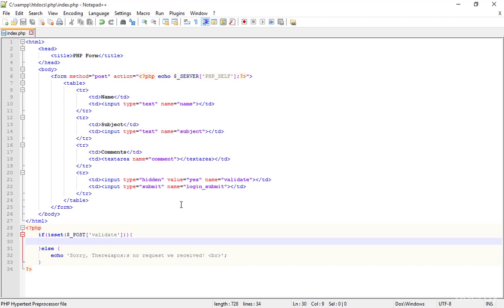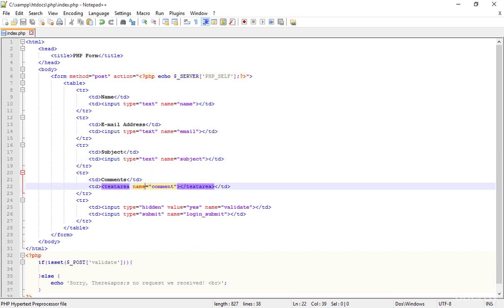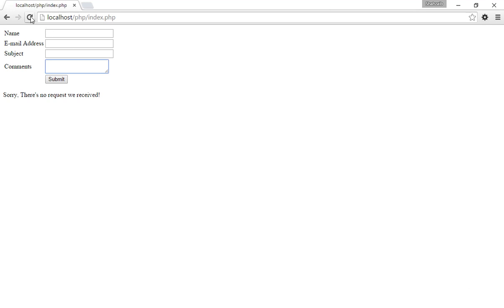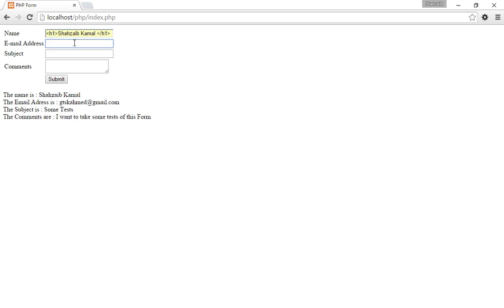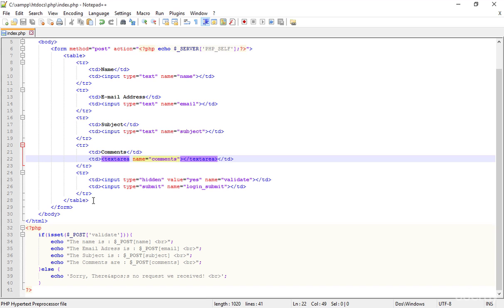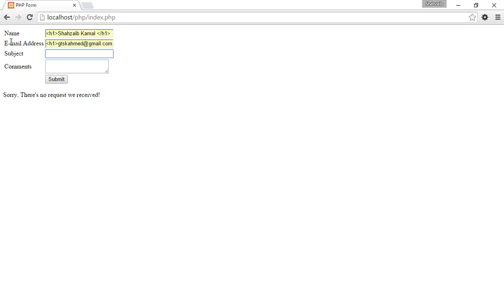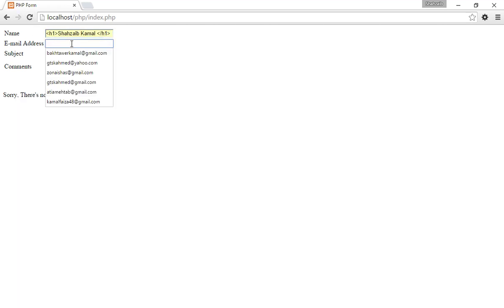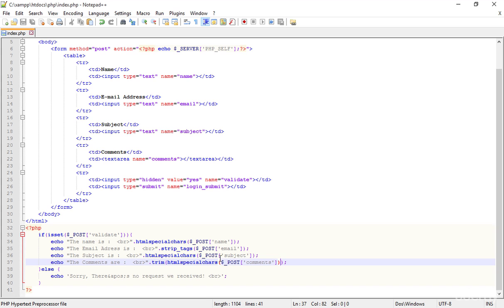006 Passing Data With Some String Functions